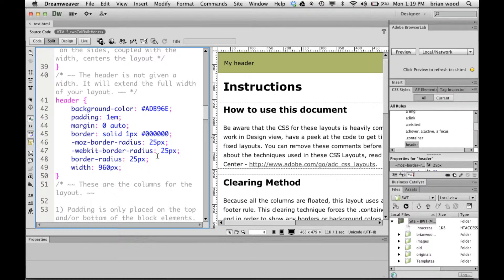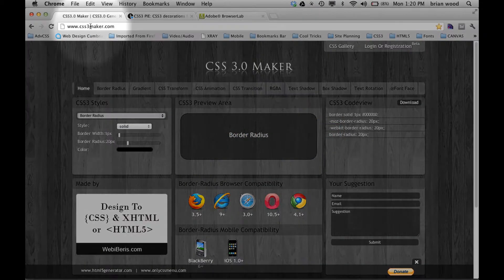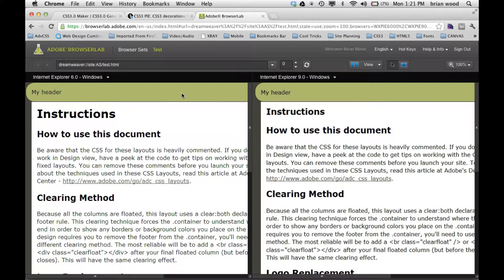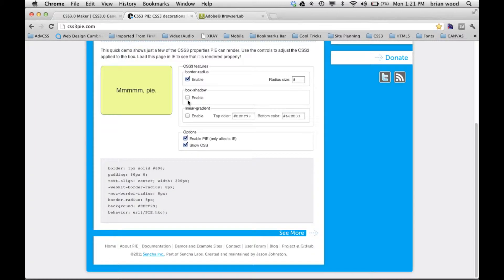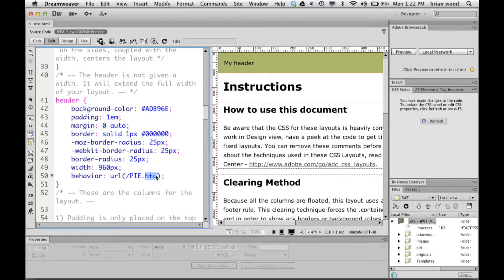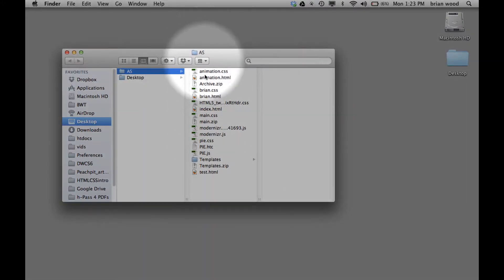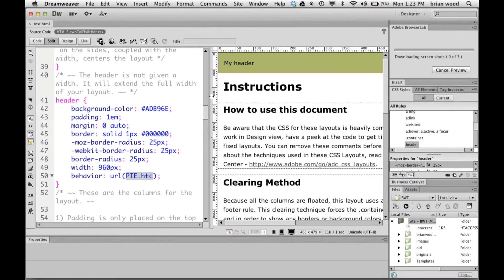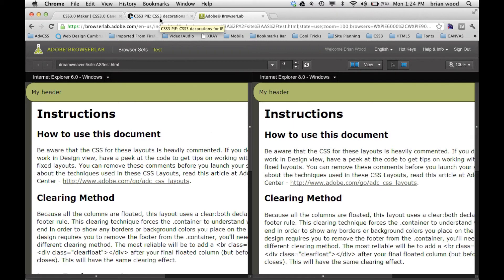Getting CSS3 rounded corners to work in IE6--8 using PIE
There are many methods for getting CSS3 properties like rounded corners to work in older browsers like IE6. In this video, I show you one method using an .htc file from css3pie.com to easily get the rounded corners to work in IE6--8.